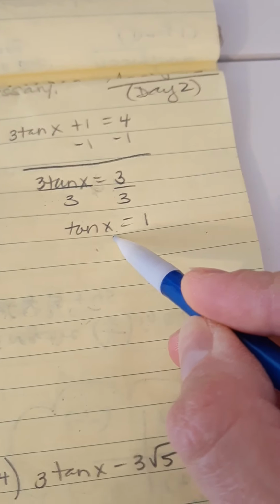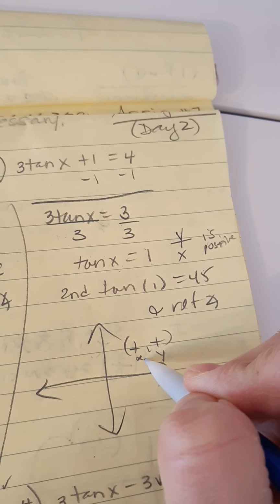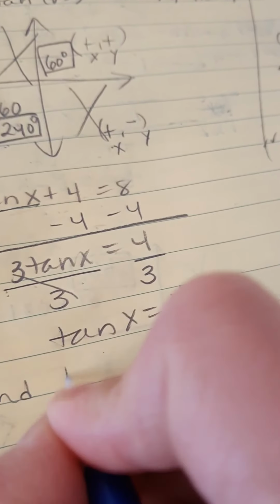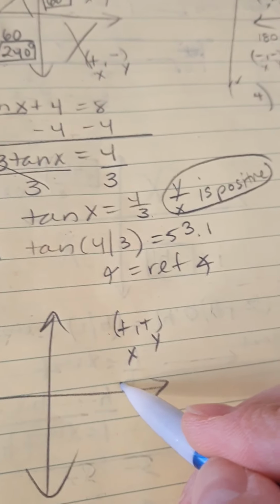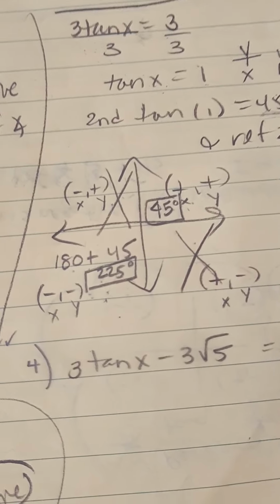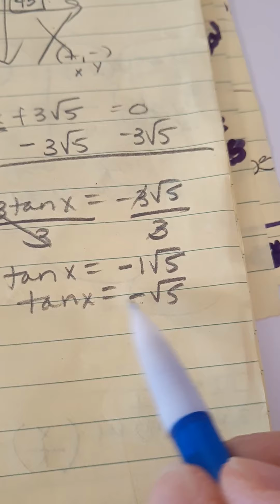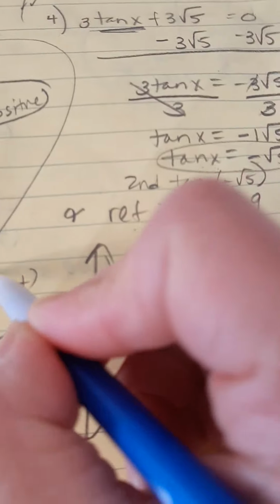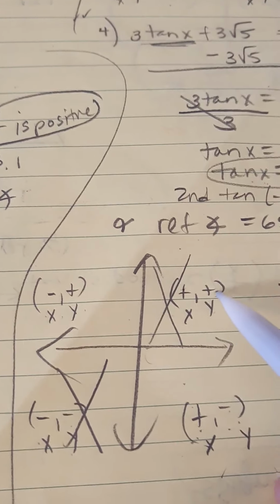Algebra 2 / Trig - Assignment #7 - PART 2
Here's the rest of the lesson!